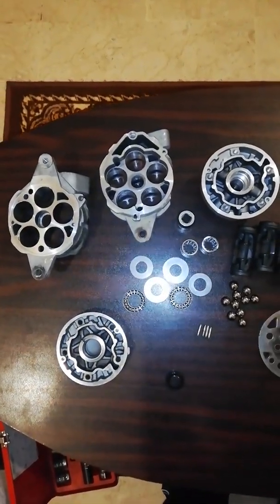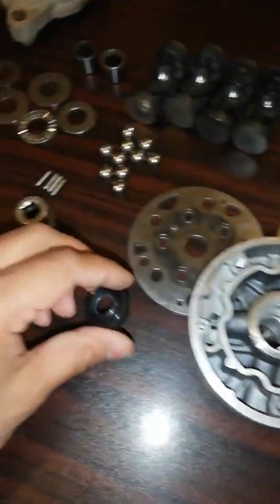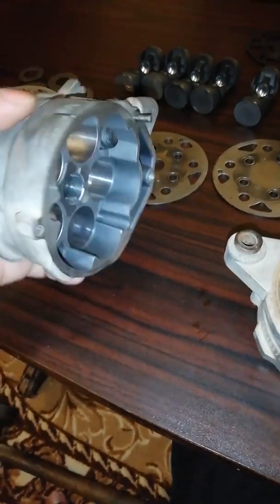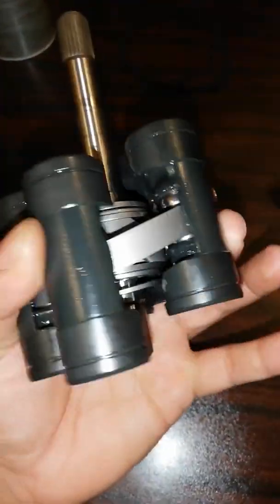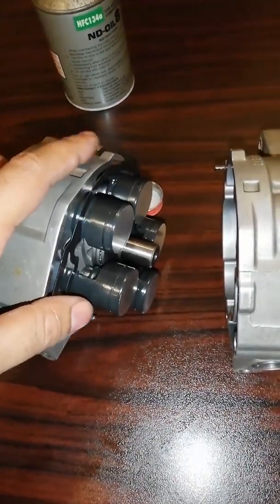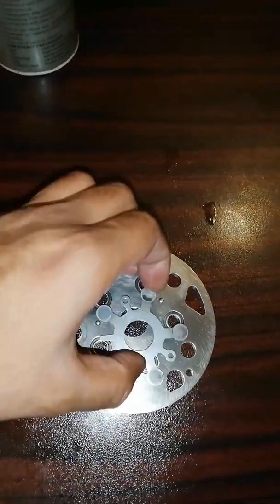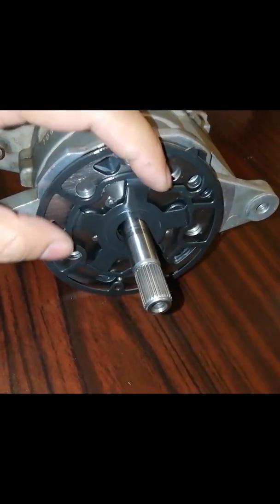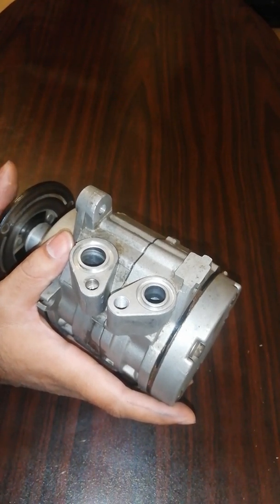Car AC compressor repair | Car compressor seal replacement | Detailed assembly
Seal replacement, overhauling and assembly of car ac compressor.
This compressor is working with R134a refrigerant.
Compressor Type: Piston
Lubrication oil used: ND8 oil
Pros and cons
More reliable performance than scroll compressors.
More load on engine compare to others. Generate more friction.